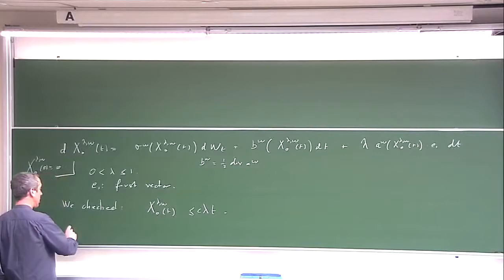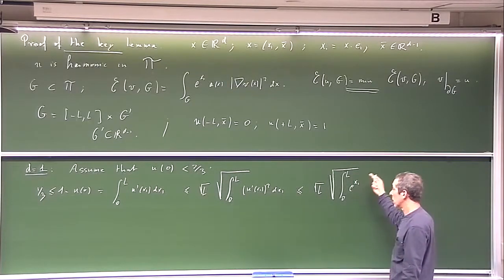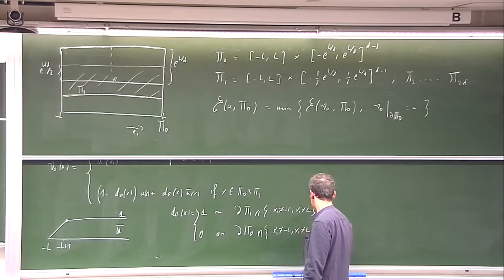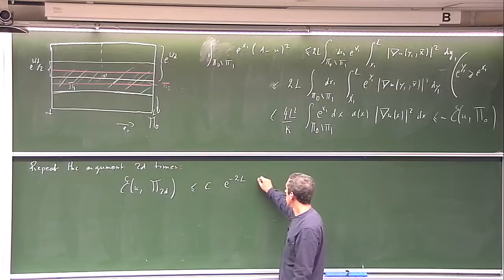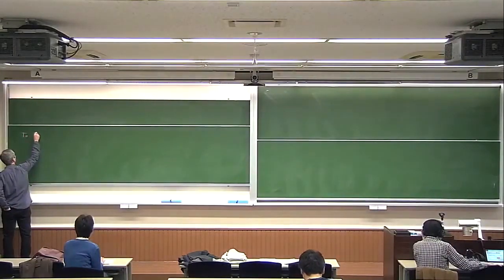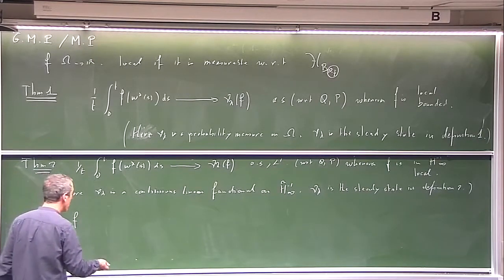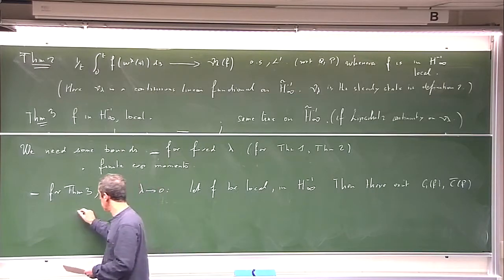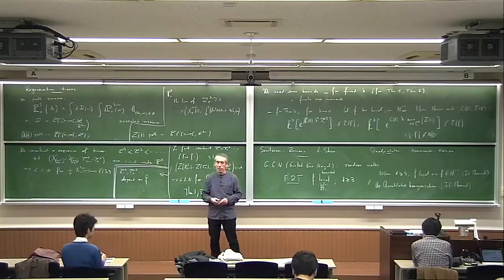Kyoto U. "Fluctuation-dissipation relations for reversible diffusions in a random environment" L.3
"Fluctuation-dissipation relations for reversible diffusions in a random environment"
Lecture 3

Pierre Mathieu
Kyoto University / Distinguished Visiting Professor
Aix-Marseille université / Professor

Nov. 10, 17, 24, 29 and Dec. 1, 2017

Fluctuation-dissipation relations (FDR) were introduced in statistical physics to describe off-equilibrium dynamics; they express the linear response of a perturbed system as correlations for the un-perturbed system.
When applied to reversible diffusions in a random environment, they yield the so-called Einstein relation: the derivative of the effective drift of a diffusion in a random environment subject to a small external force equals the effective variance of the un-perturbed dynamics in the direction of the perturbation.
The aim the course will be to explain the proof of FDR for reversible diffusions in a random environment with finite range of correlation. The proof also provides a full description of all the scaling limits of such processes.

Lecture 3
"A priori estimates on diffusions" We gather some PDE estimates for diffusions with a local drift.